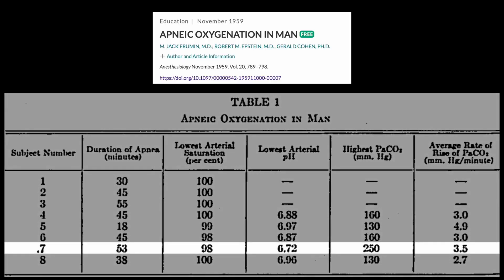ApOx - Apneic Oxygenation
This is a clip from the class "Three Steps to Oxygenation" from FOAMfrat Studio.